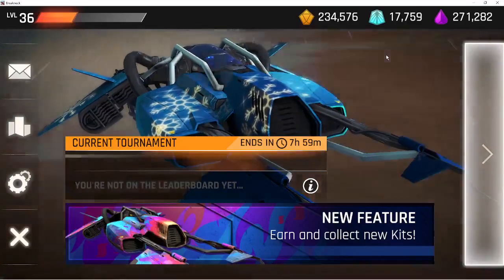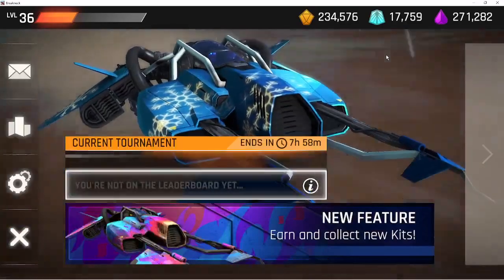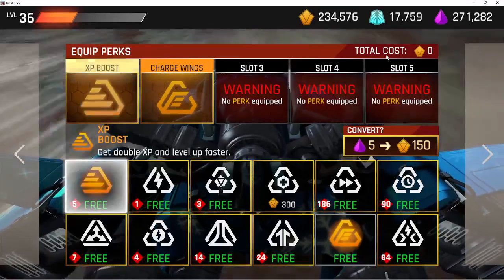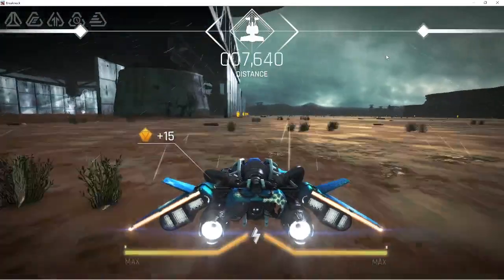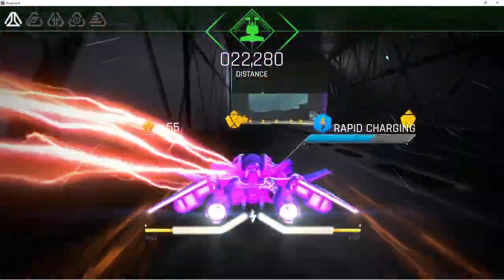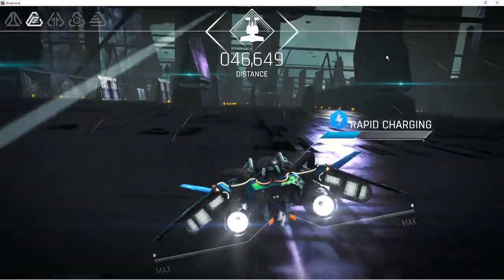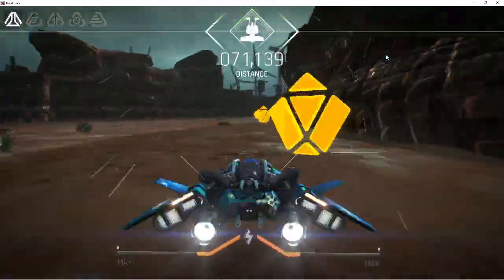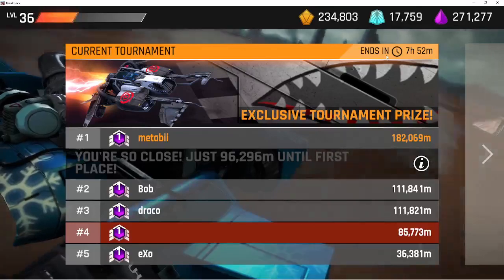Breakneck on Steam Quick Run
Breakneck is an old game still being played regularly on Steam. I wanted to collect some bonus items from the daily challenge so I made a video of this run on a classic Speeder game.